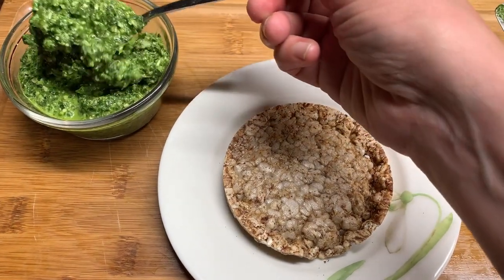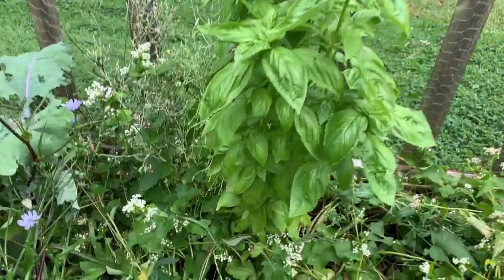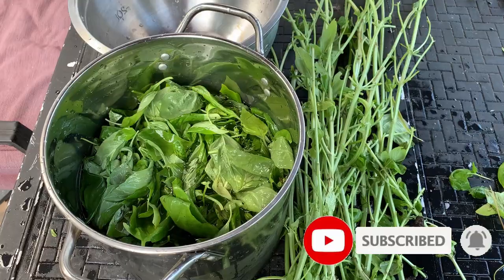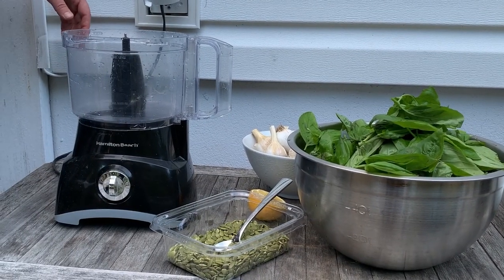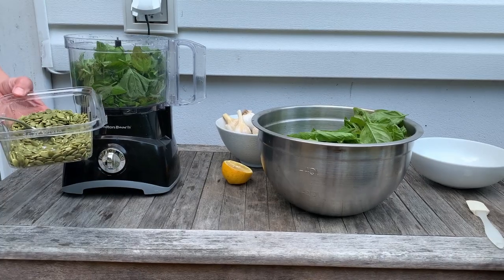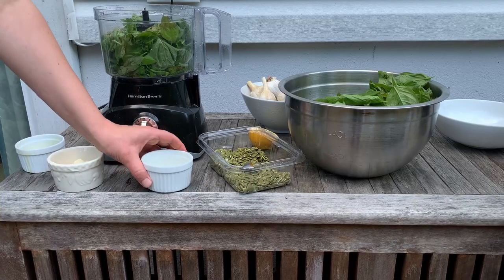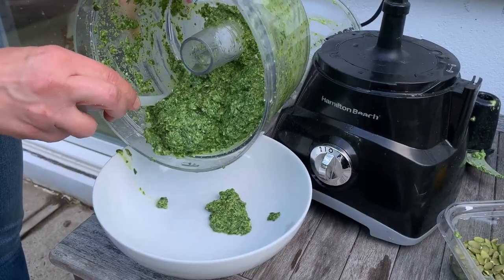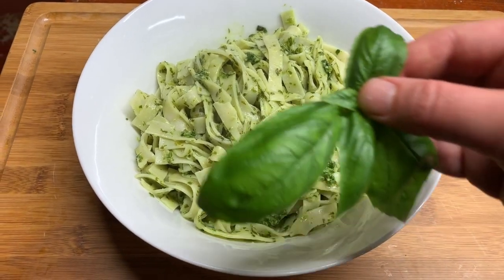How to Harvest Basil and make Fresh Basil Pesto - Basil Pesto Part 1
CC - captions are available in most languages, if you don't see your language just let me know and I'll add it.

Pesto Genovese.  Every year I grow lots of basil in my kitchen garden, and at the end of the summer I make a large batch of fresh basil pesto.  In my video I show how I freeze the pesto in ice cube trays and enjoy it year round.  Basil pesto is perfect condiment to so many dishes, like pasta, eggs, potatoes, salads, and even soups.  While traditional Italian Pesto uses pine nuts, I substitute with pumpkin seeds due to my kids nut allergy.  The recipe can even be made dairy free if you substitute with

Ingredients:
2 cups of packed basil leaves
2 large cloves of garlic
2-3 tablespoons of pumpkin seeds (pine nuts or walnuts)
1/3 cup of olive oil
1/3 cup of grated parmesan or nutritional yeast

Method:
Pulse all the ingredients together until smooth paste.  Use right away, store it in the refrigerator, or freeze it to enjoy all winter long.